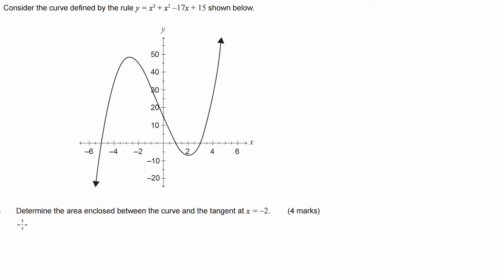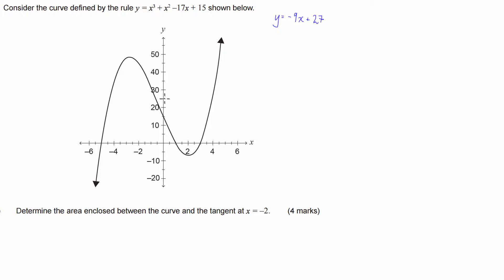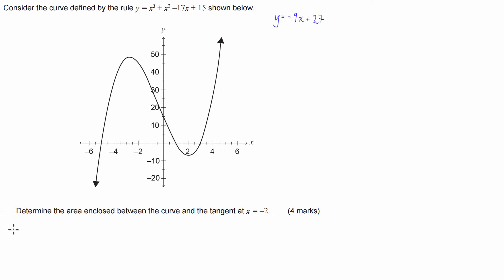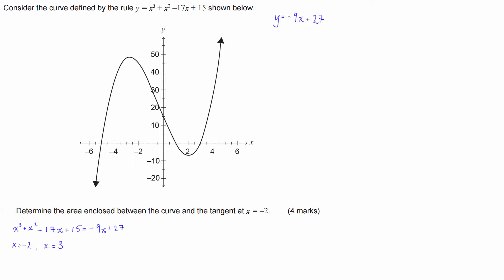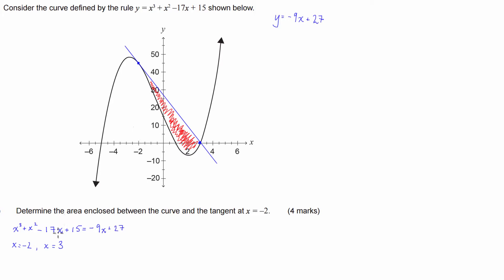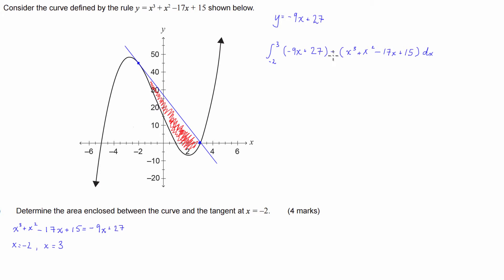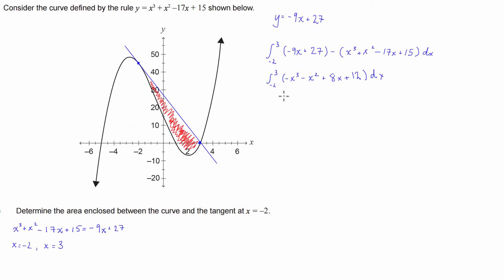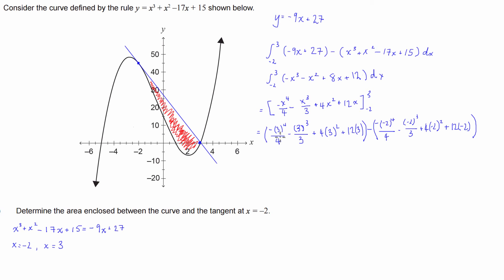Calculating the Area Between Two Curves (functions)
Quick example question from the 2014 WACE 3CD Mathematics final exam. The question asks initially to find the equation of a tangent line to a cubic function then follows up by asking what the area bounded between the function and the tangent line is.